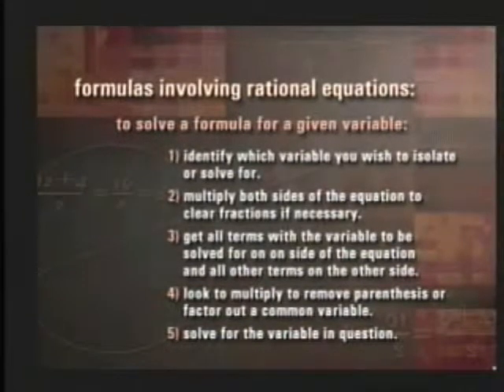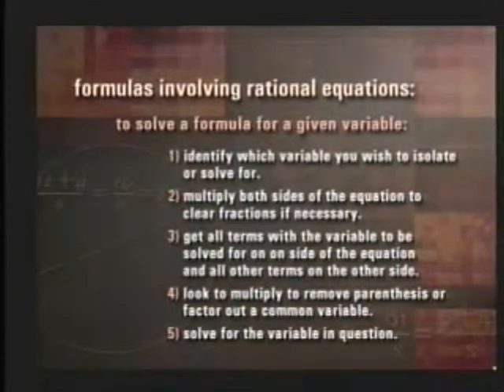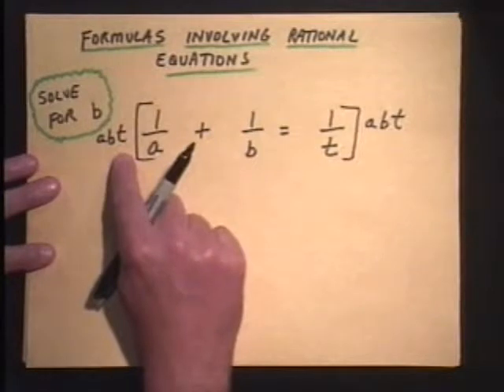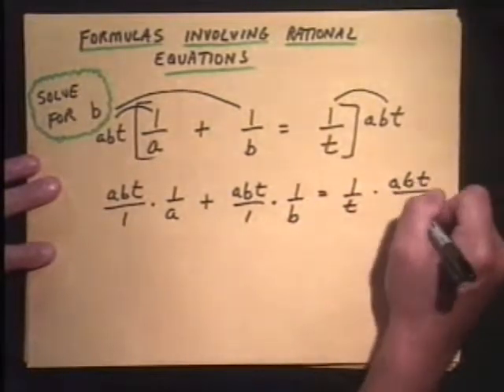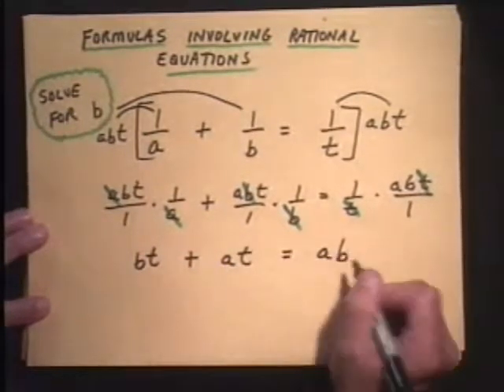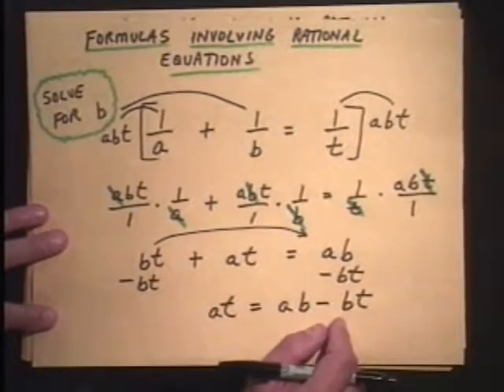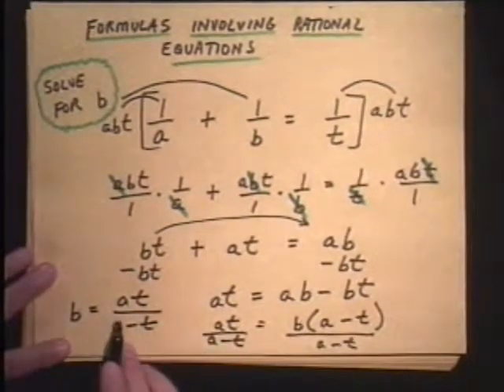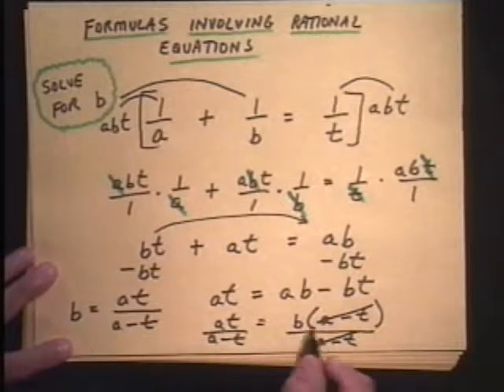Rational Formulas Part I